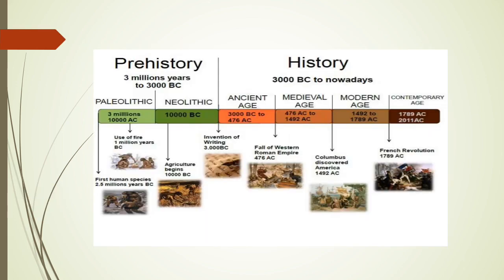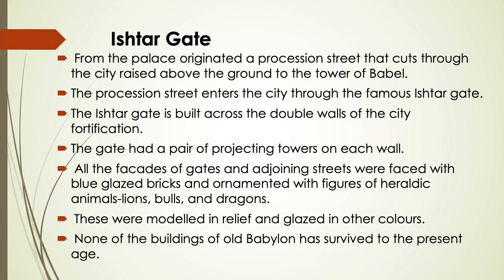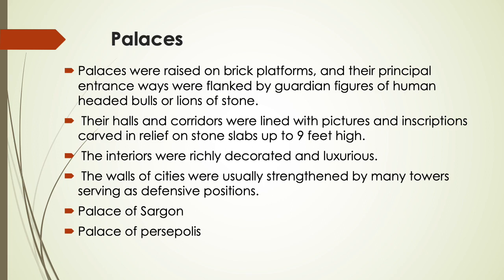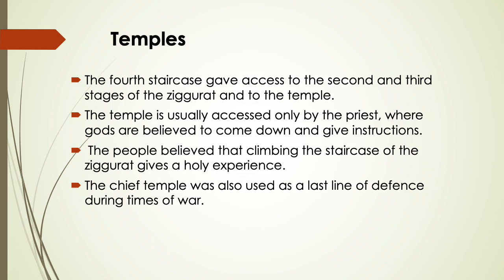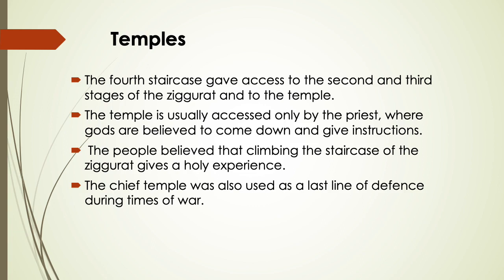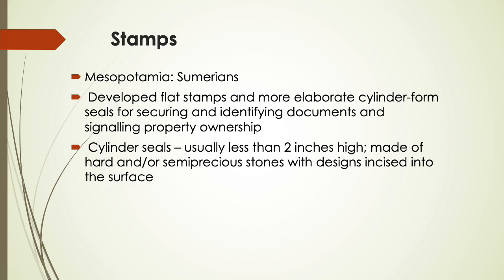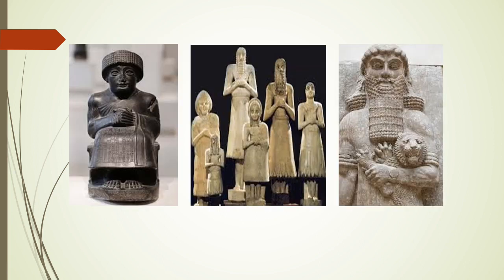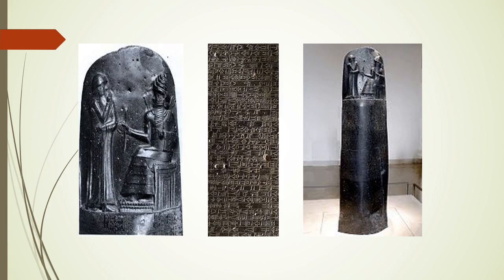Mesopotamia part -3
FINE 1113 Art Appreciation Lecture #05